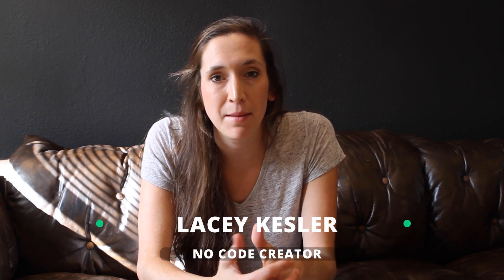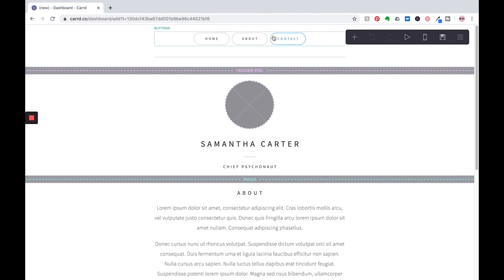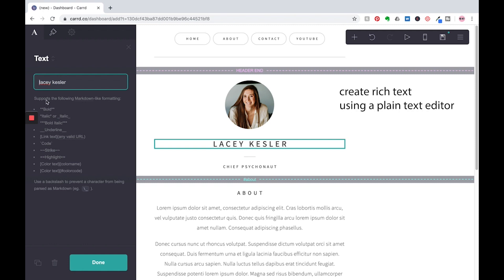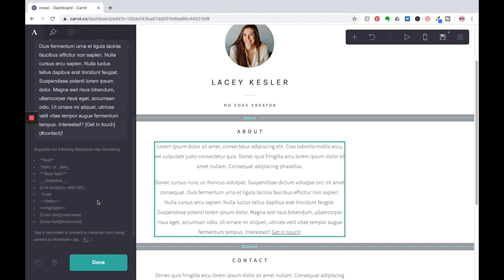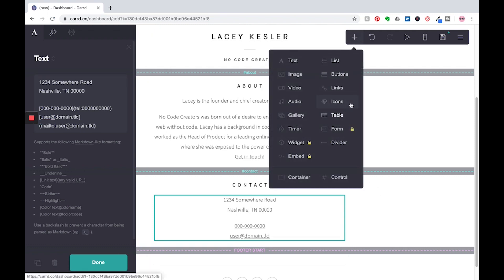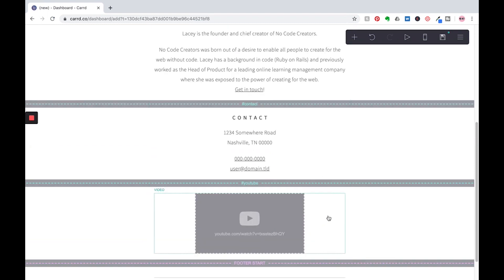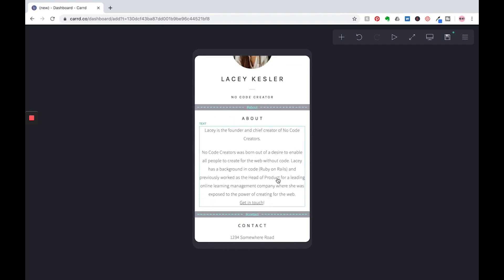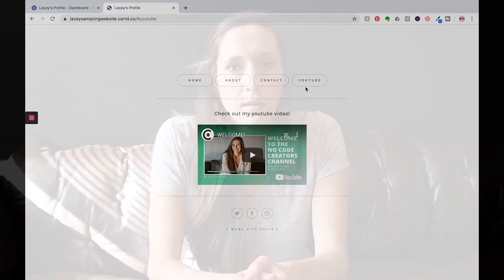CARRD.CO - build a landing page in minutes - TUTORIAL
Building a website with Carrd.co is super easy and fast! Whether you're a beginner or an advanced builder, this tutorial will help you get your website up and running quickly.

We will start with a template provided by Carrd.co and modify it to fit the personal landing page we're going to build. If you follow along, you'll have created a website by the end of this video!